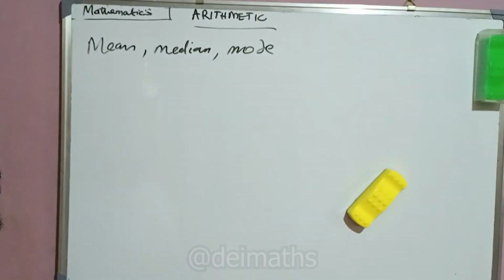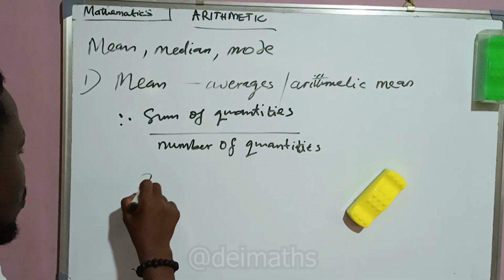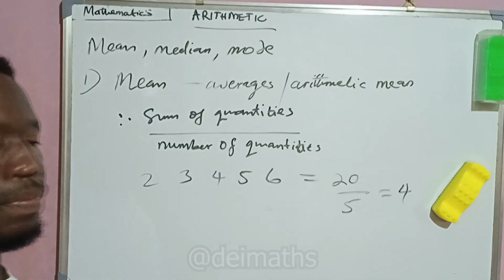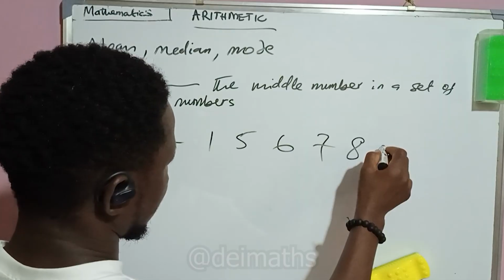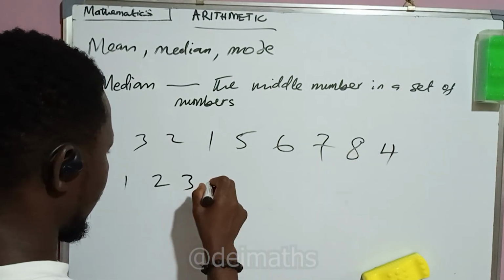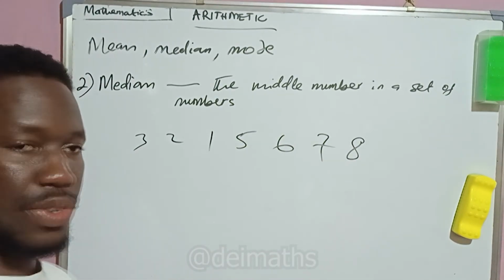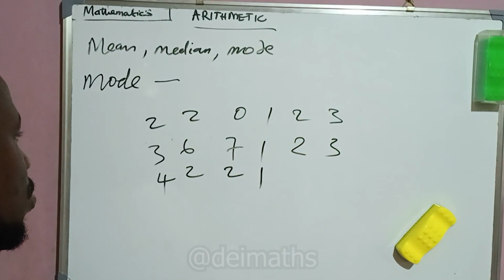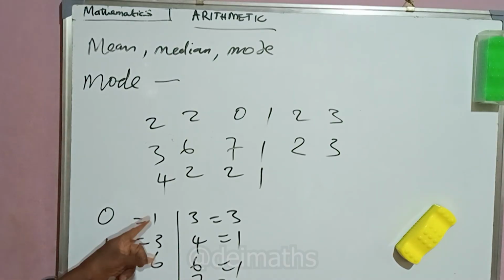Mean, Median, and Mode Explained Simply | Easy Math Tutorial for Beginners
In this video, you will learn how to calculate mean, median, and mode step by step using simple examples. This lesson is perfect for students, beginners, and anyone who wants to understand basic statistics easily.

Worked examples